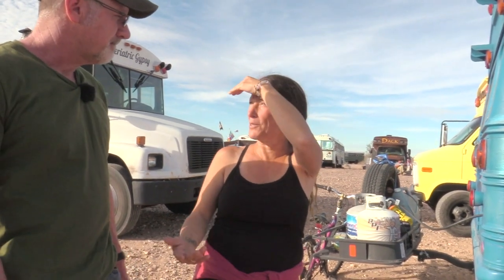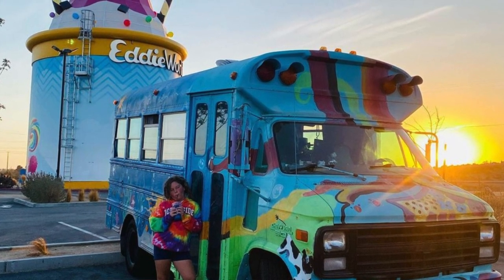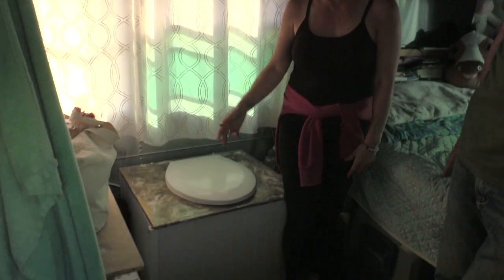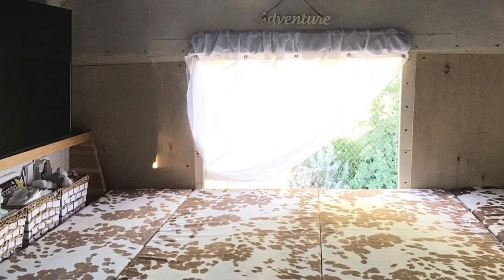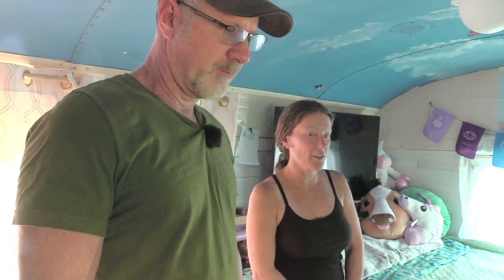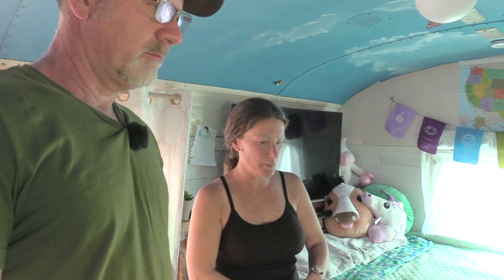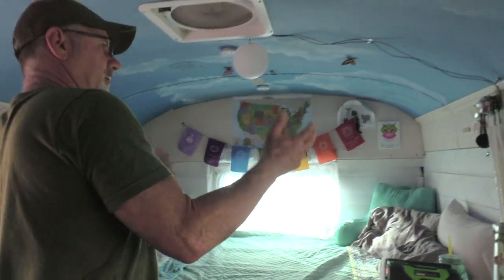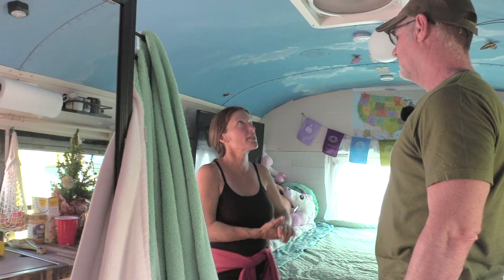Single Mom Loving Life- Living in a Tiny House on Wheels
Single mom finds peace of mind in DIY Skoolie. Here we meet Tamara and visit with her about the traveling life with her daughter.
See Tamara on Instagram @magicbusandus